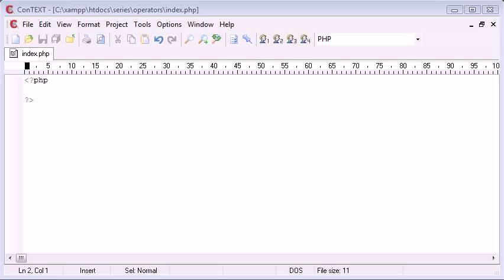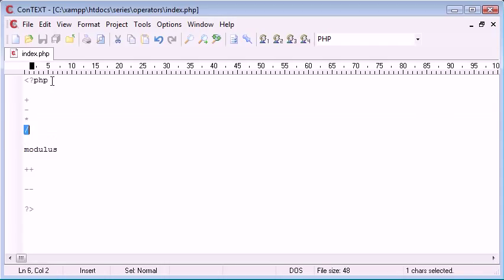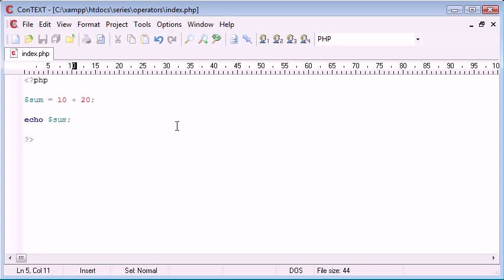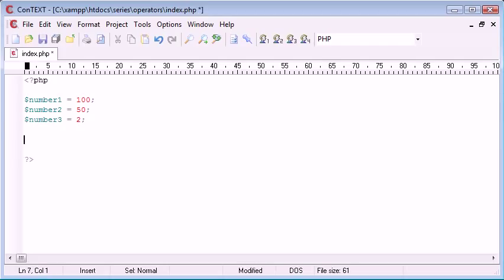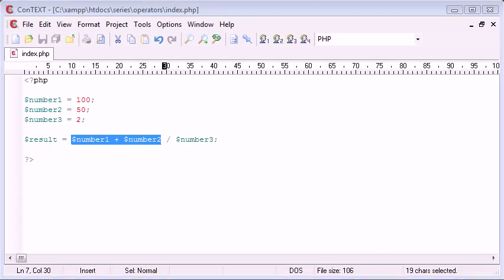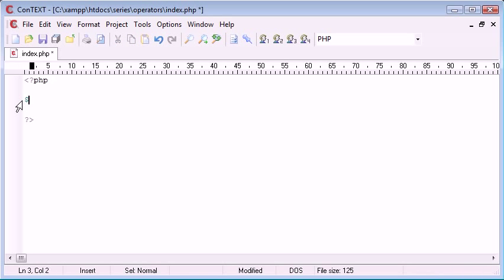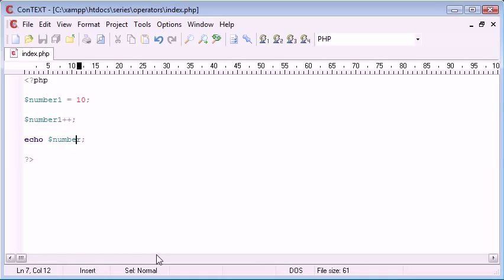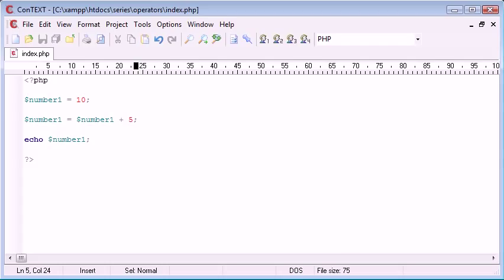Beginner PHP Tutorial 22 Arithmetic Operators